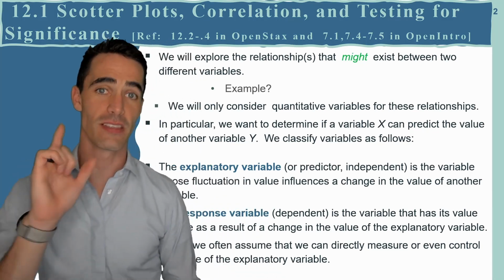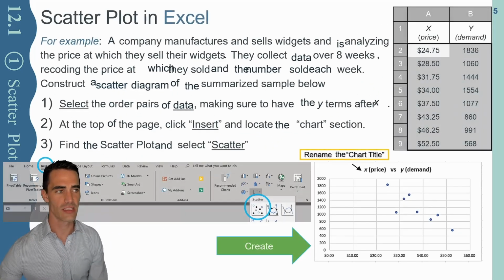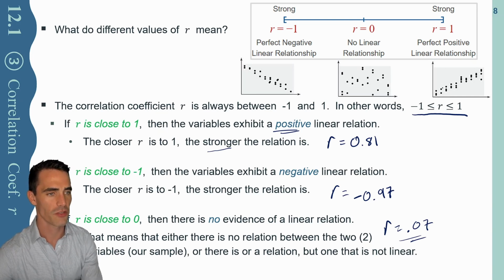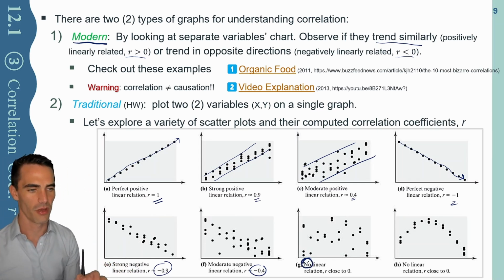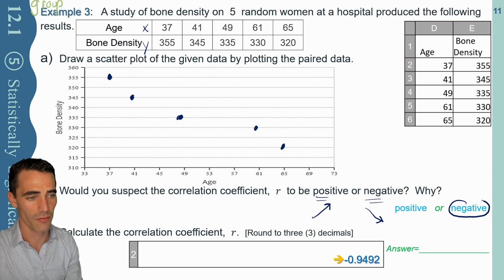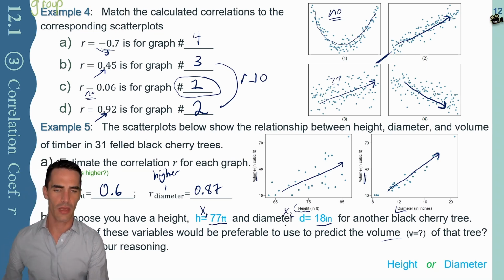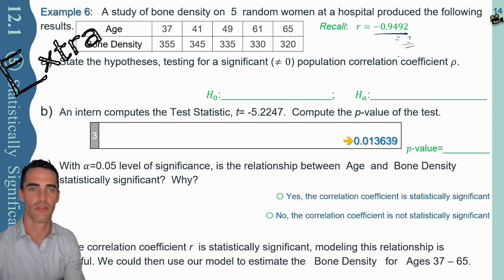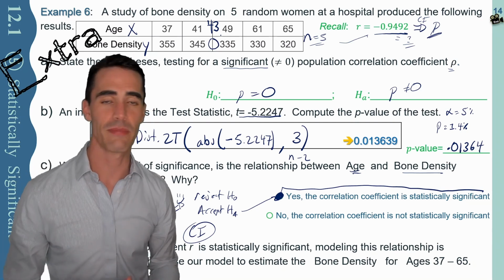Linear Regression, Quantify a Relationship (sect12.1)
In this video, we'll investigate what it means for two variables (like price and revenue) to have a linear relationship. This viden intends to introduce the concept of accessing the worthiness of a linear model and discuss heavily the correlation coefficient r.

Follow along and 📖Learn the Basics of Statistics 😁

00:00 - Introduction
01:58 - Ex1: Credit Score
//02:47 - Ex1: Solution
03:43 - Scatter Plot
05:30 - Correlation Coefficient, r
09:36 - Correlation is NOT Causation
13:01 - Different  r-Value Examples
14:08 - Coefficient of Determination  r2
14:43 - Ex2: Hot Chocolate Sold
//15:34 - Ex2: Solution
17:00 - Ex3: Bone Density (~Excel)
//17:30 - Ex3: Solution (~Excel)
19:55 - Ex4: Match Correlation with a Graph
//20:31 - Ex4: Solution
21:29 - Ex5: Predict the Volume
//22:04 - Ex5: Solution
24:15 - EXTRA: Hypothesis Test for Correlation (skip)
27:24 - EXTRA: Ex6: Bone Density (~Excel) (skip)
31:47 - Recap & Outro